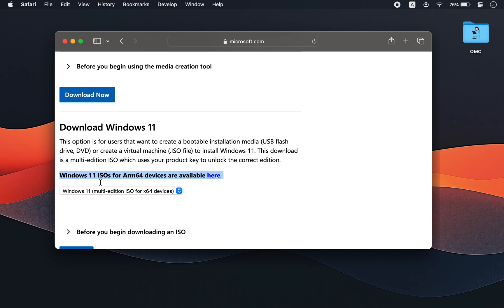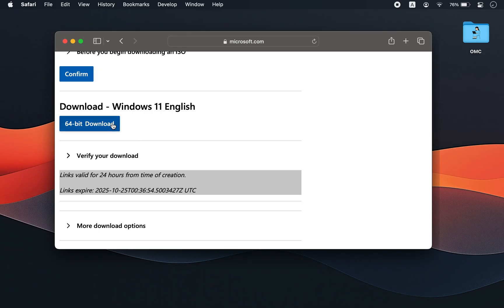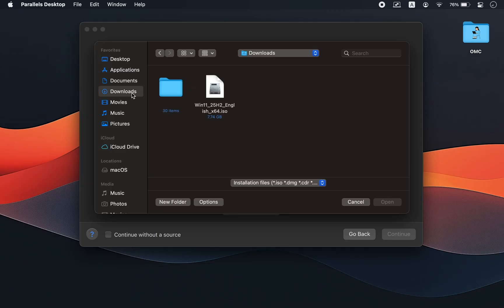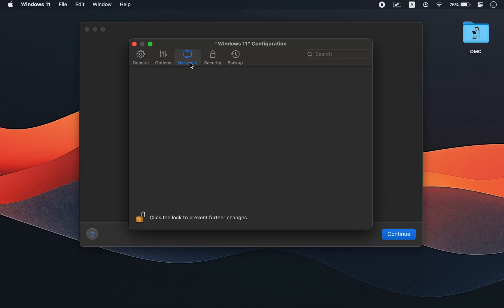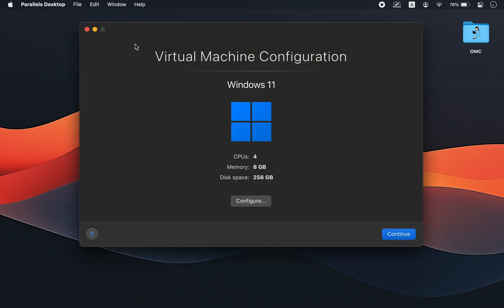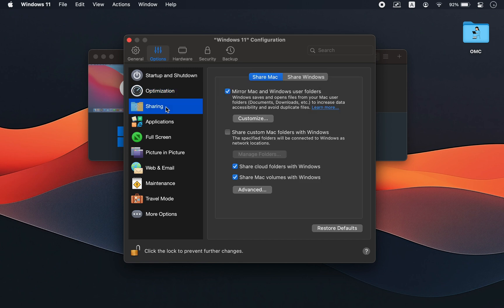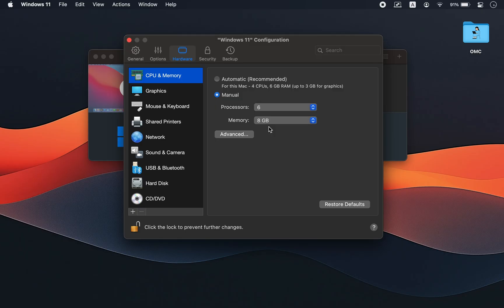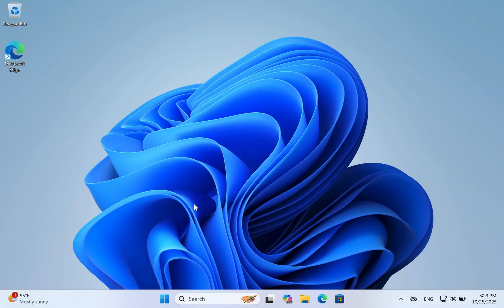How to Install Windows 11 25H2 on M1–M5 Mac | Best Performance Settings + Fix Common Issues 🔥🔥🔥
Want to install Windows 11 (25H2) on your M1, M2, M3, M4, or M5 Mac with the best performance and zero errors? In this video, I’ll show you the complete step-by-step guide to install and optimize Windows 11 on any Mac including Apple Silicon and Intel models.

Topics Covered in This Video:
Why Boot Camp no longer works
Virtualization explained (Parallels & UTM)
How to download Windows 11 25H2 (ARM & Intel)
Installing Windows 11 using Parallels Desktop
Fixing “installation failed” error (NVMe → IDE trick)
Optimizing performance (CPU, RAM, Graphics)
Storage expansion & system tweaks
Safety tips: avoid cracked Parallels versions

Performance Tips:

Use ARM64 version for Apple Silicon Macs (M1–M5)
Change hard drive mode from NVMe to IDE to fix installation errors
Assign 4 CPU cores & 8GB RAM for smooth performance
Disable “Mirror Mac and Windows folders” to keep systems separate
Use Best for Retina Display for sharper visuals

💡 Works on:
macOS Monterey, Ventura, Sonoma, Sequoia, Tahoe
M1, M2, M3, M4, M5 & Intel-based Macs
Parallels Desktop / UTM